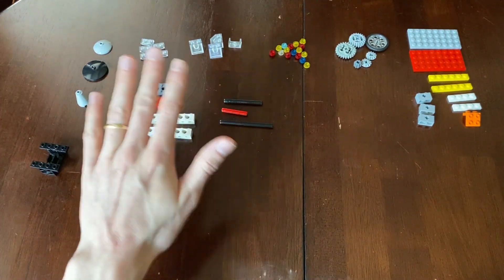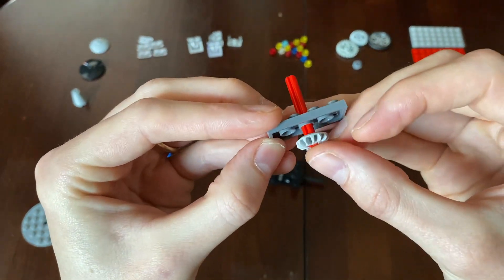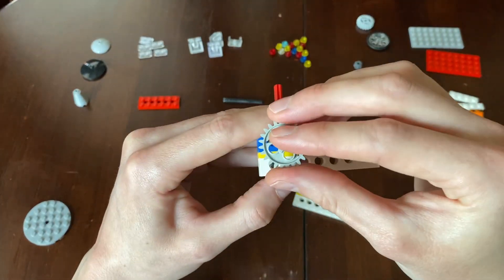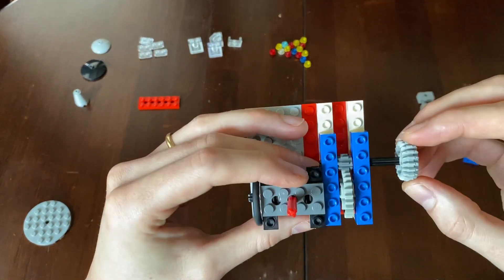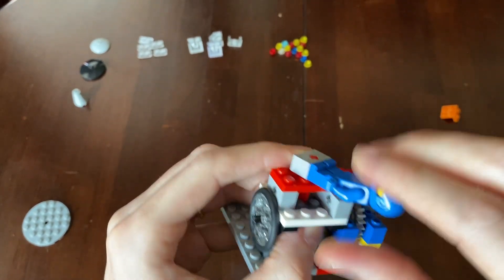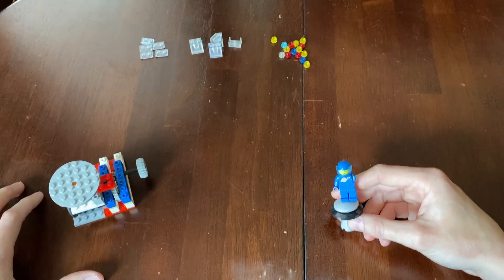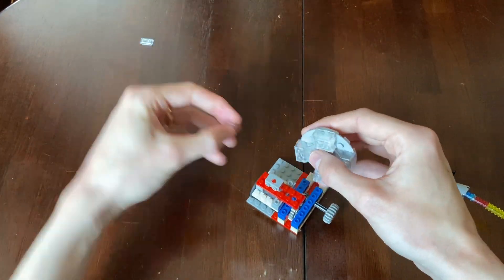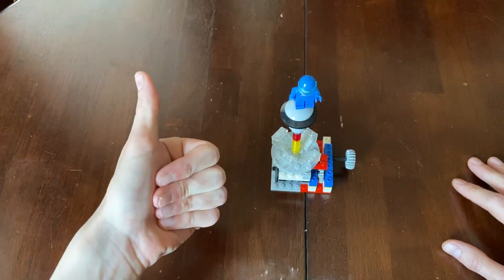How to Build a Lego Simple Machine for kids.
The Hoboken Library presents: How to Build a Lego Simple Machine, for kids. Taught by library staff member, Mr. Adam.